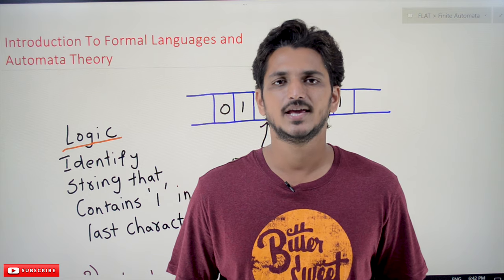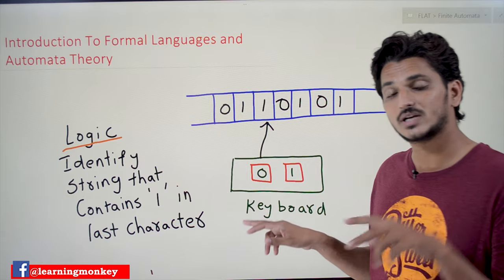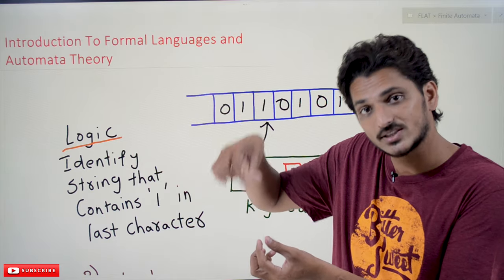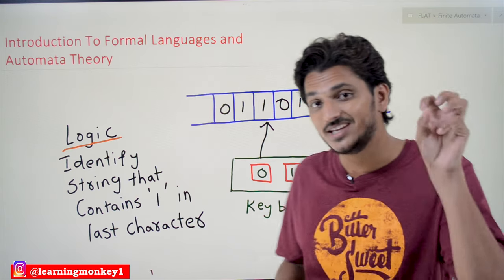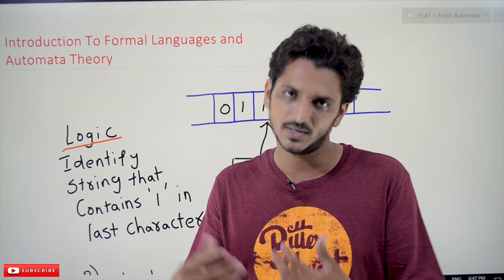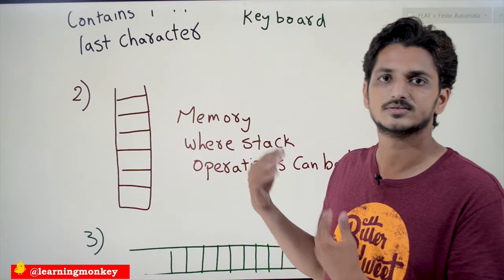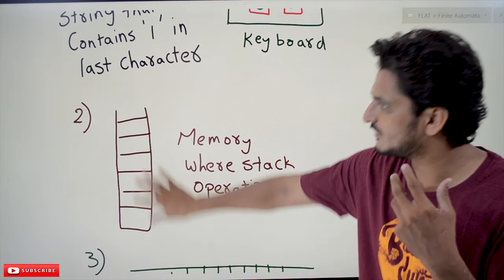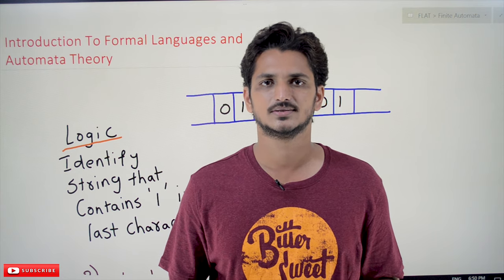Introduction to Formal Languages and Automata Theory || Lesson 1 | Learning Monkey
Introduction to Formal Languages and Automata Theory
In this class, We discuss Introduction to Formal Languages and Automata Theory.
As this is our first class, we introduce the concepts we learn in our coming classes.
The first ten classes are essential to understand. The remaining classes depend on the understanding of the first ten classes.
We take an example and understand the introduction.
Take a keyboard; For simplicity, our keyboard is having two keys, 0 and 1.
Assume we have typed the input 100111. The input is saved in RAM.
The below diagram shows the keyboard and RAM.
Suppose we need to write a logic to identify the input strings contain the last character '1'.
The logic is very simple. We move on the input string to the last character and check the last character is 1.
We use the terms logic, program, and machine interchangeably.
Think of a situation where a memory device is unavailable, where memory was not invented in the 1960s.
But we have Electronic devices. We call them machines. The machine can process, but memory is not available.
The logic we used above will not be suitable if memory is not available to our device.
The first part of the subject deals with logic that can access strings without memory.
The second part of the subject deals with logic that can be implemented if a stack-based memory device is available.
We have a memory device, but the device can do only stack operations push and pop.
With this memory availability, we can improve your computational capability.
The complete subject deals with the evolution of computations.
The third part of the subject deals with logic with sequential access of the memory device.
We have a memory device. We can move on the memory device one step left or one step right.
We can move sequentially. Not random access to data.
If we need to move from the first location to the tenth location, we have to pass the second location than the third location, and so on.
In the subject, we understand how computational capabilities increased with the evolution of memory access.